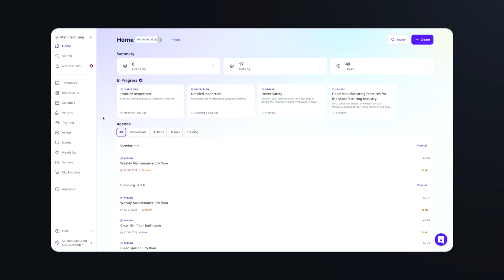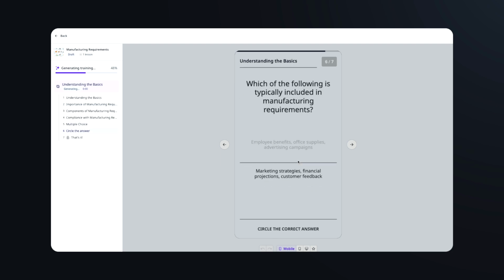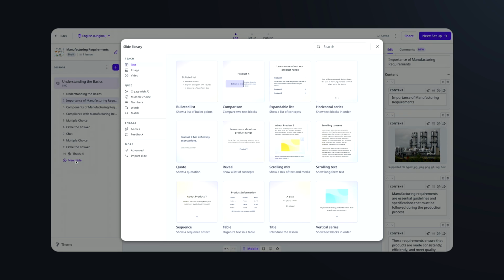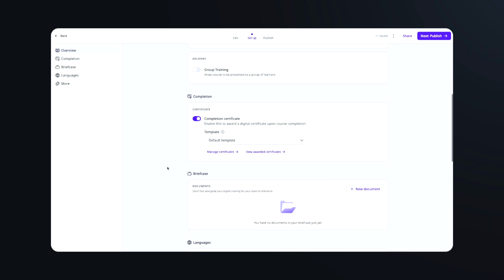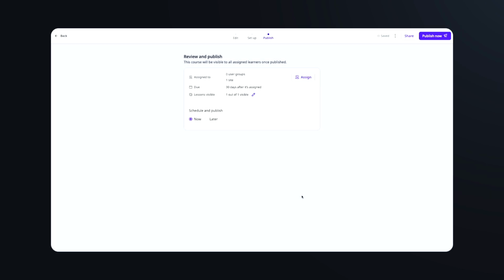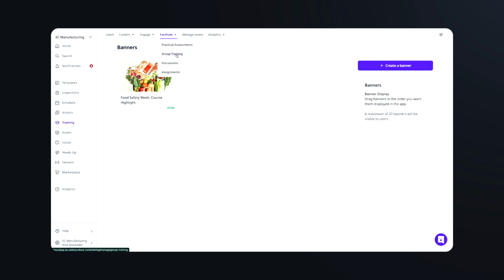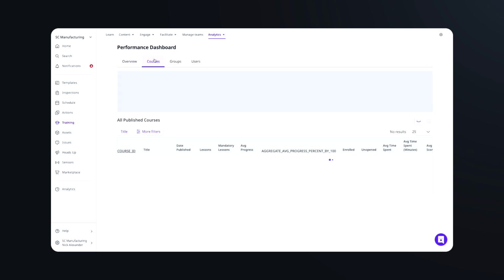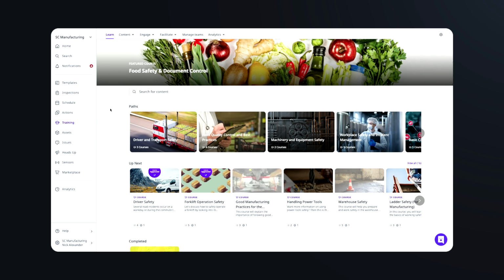Introduction to Training | Onboarding Series | Episode 6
Take a tour of Mitti by SafetyCulture Training.